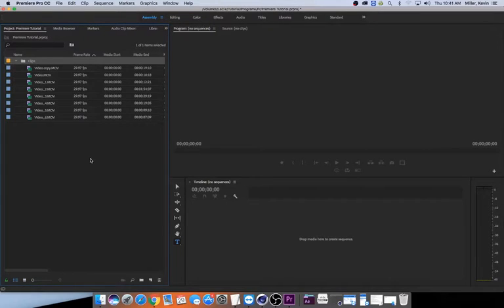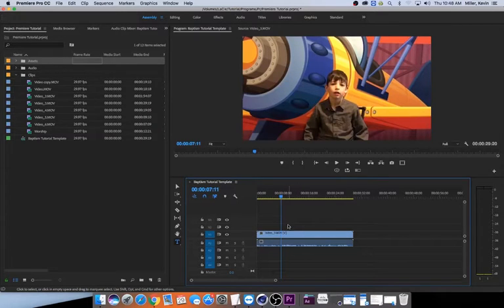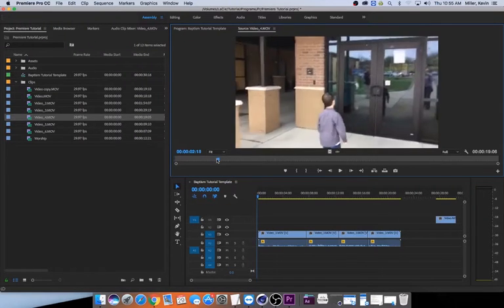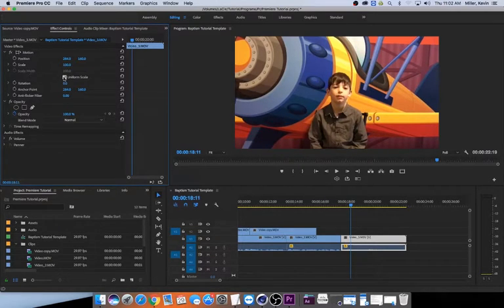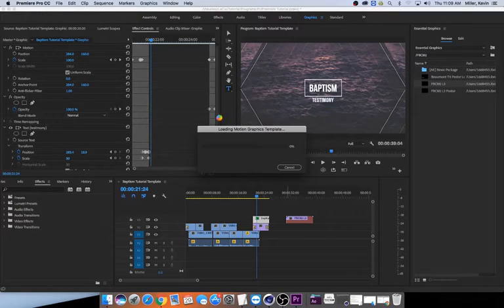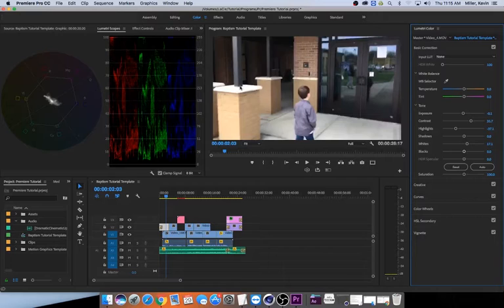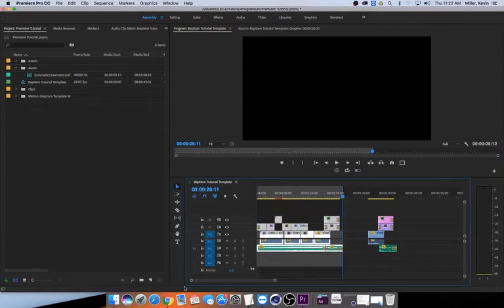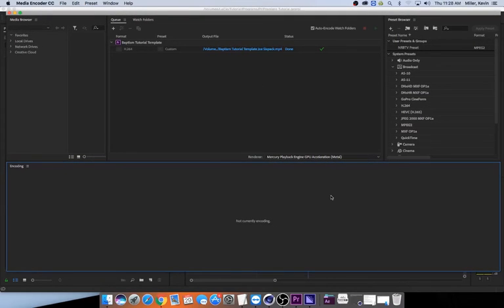How to Premiere (Part 2)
I made to assist the staff at my church.

This video builds on part 1 and actually helps guide you through the actual editing process. Specifically, this video assembles a baptism testimony video.

I apologize for it being a bit long. I did my best to cover those things that I really think are important. Also, if you know more than me, feel free to offer suggestions in the comments. Be nice! Help others out.